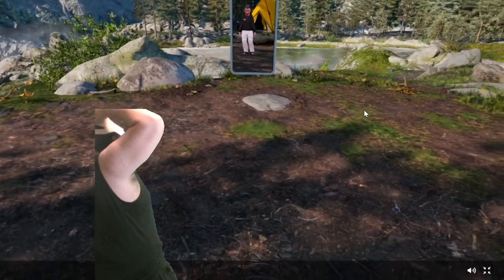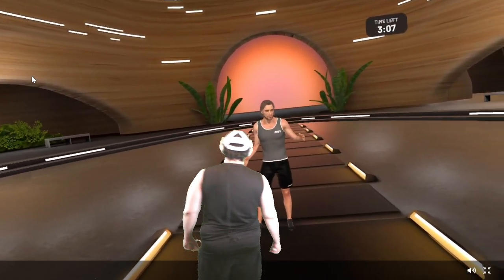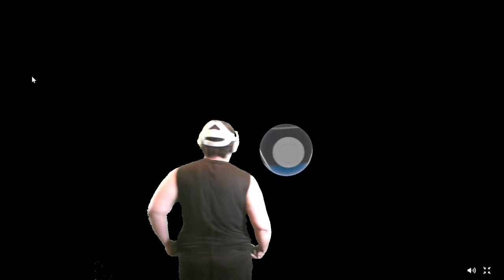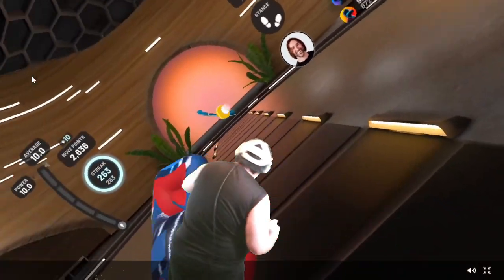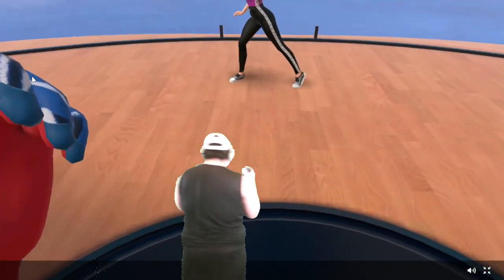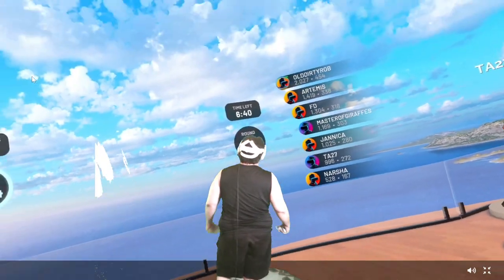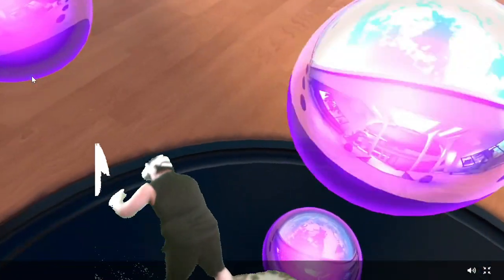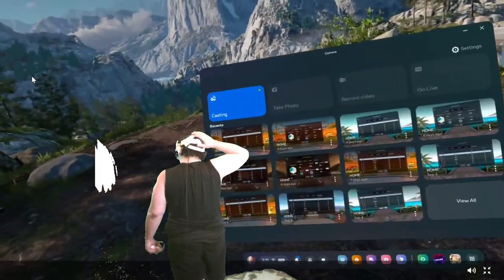44-year-old Canadian is playing VR Quest 2 FitXR